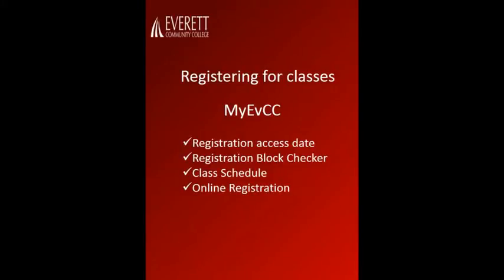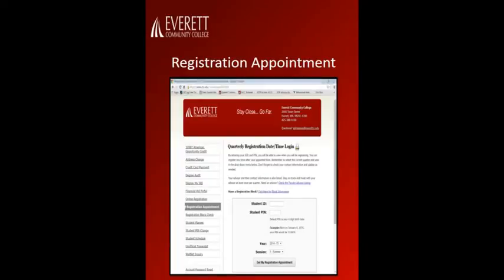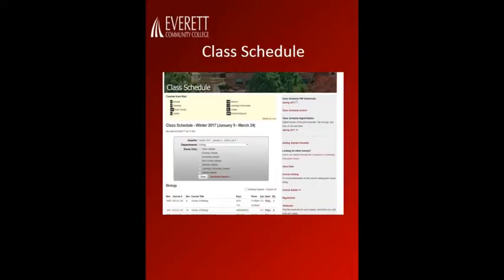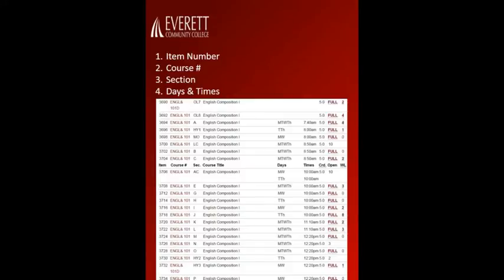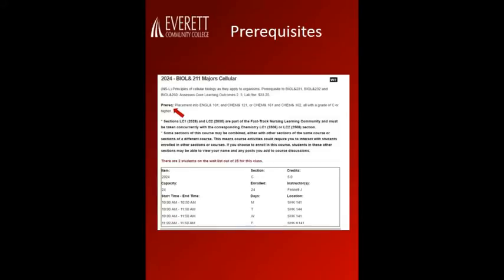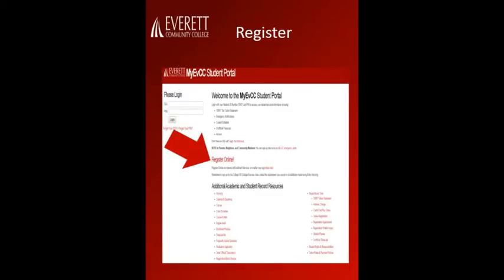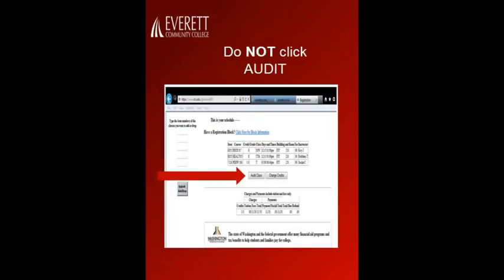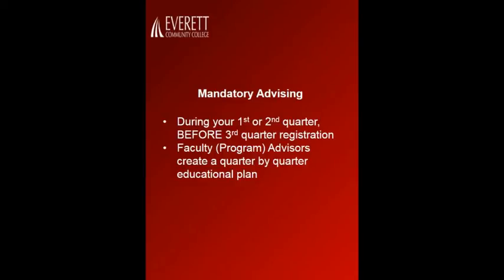Learn How to Register